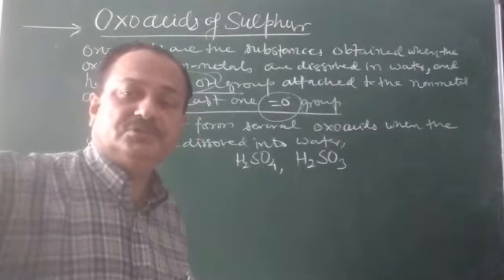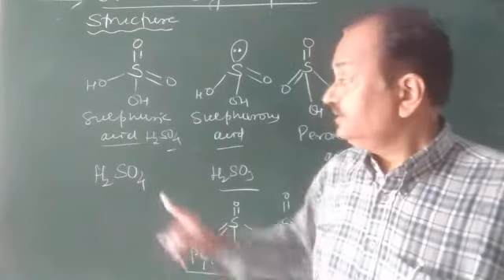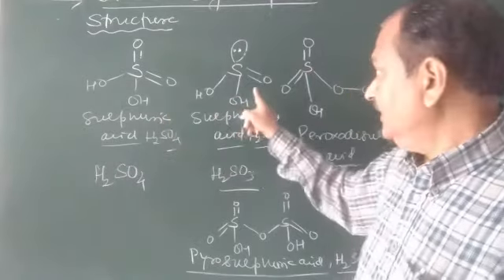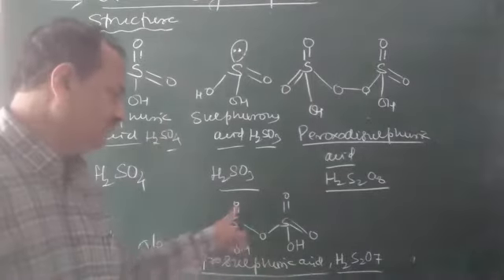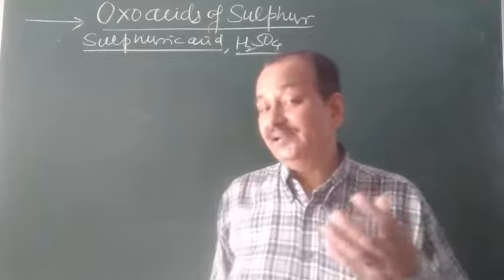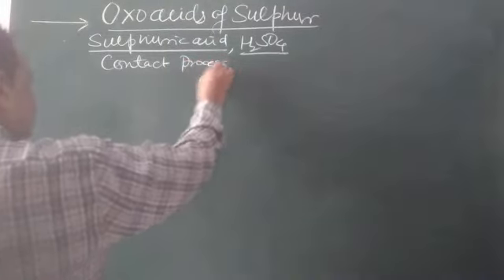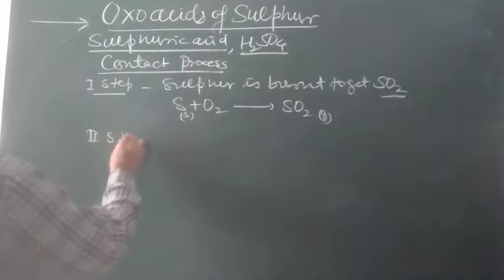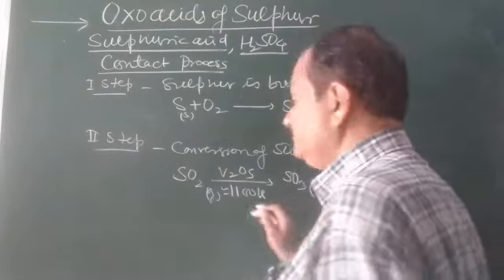Oxoacids of sulphur for XII and JEE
Explanation about properties and structure of oxoacids of sulphur and preparation and properties of sulphuric acid has been explained